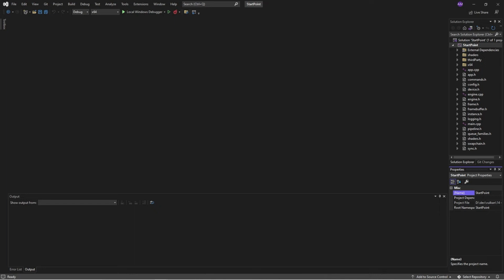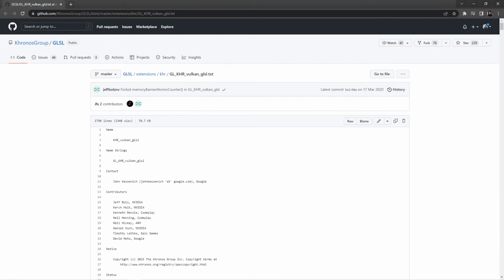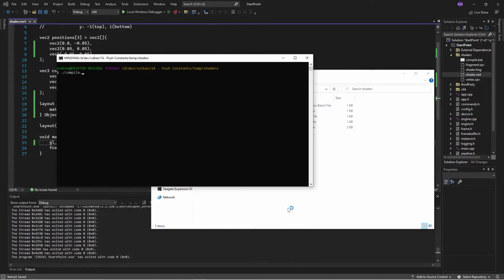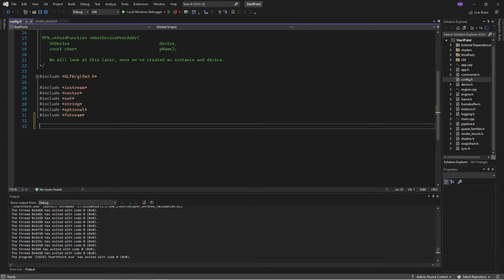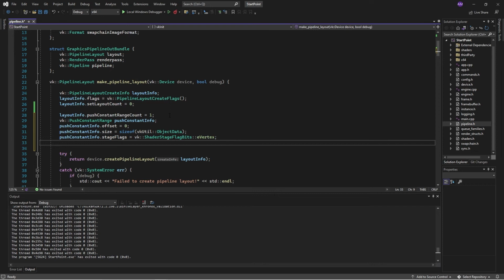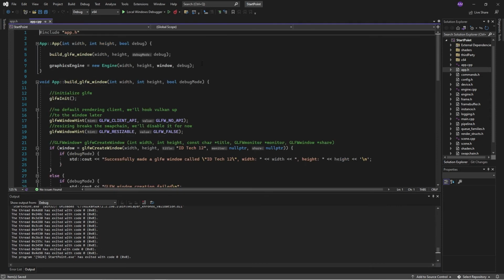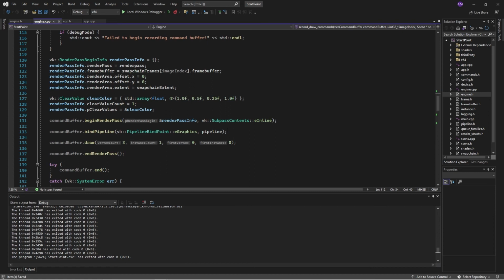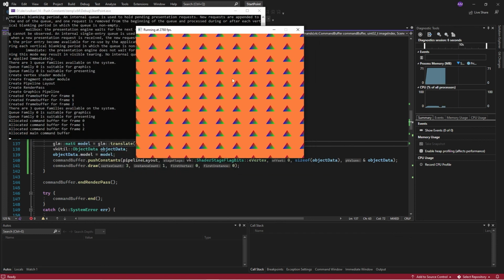Vulkan with C++ 14: Push Constants